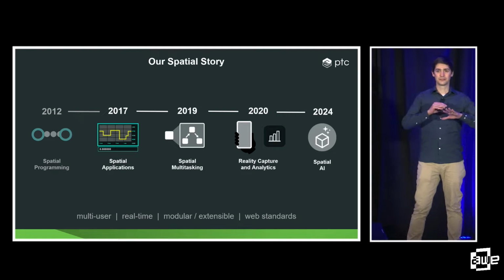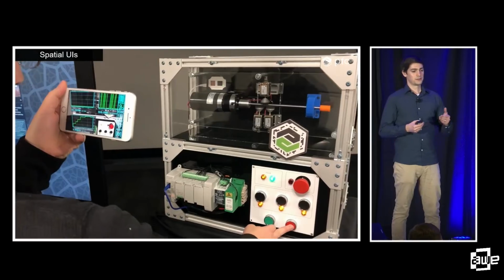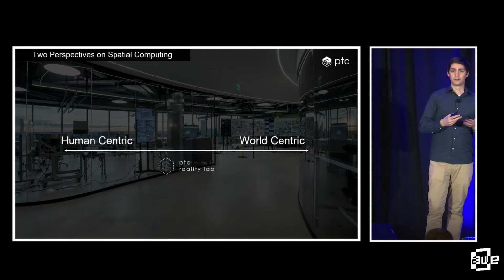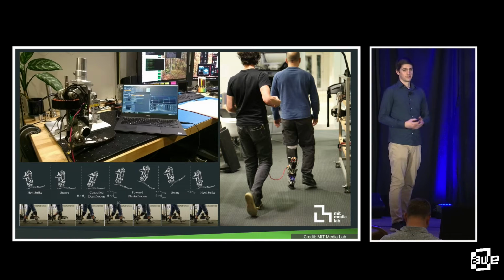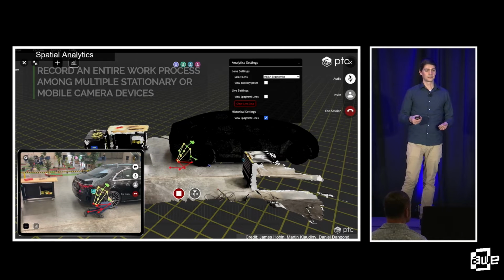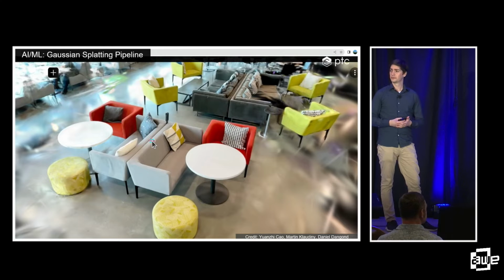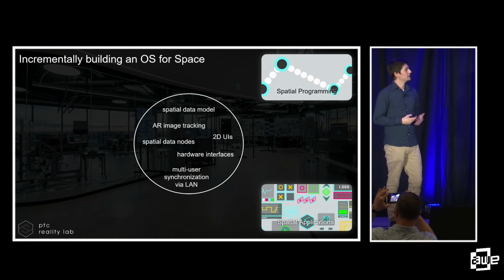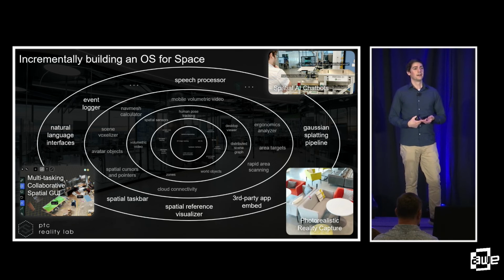The History and Future of Spatial Computing in the PTC Reality Lab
By Valentin Heun and Benjamin Reynolds

This talk will present a journey of spatial computing, spanning from MIT’s spatial programming research to the future of spatial AI. Spatial computing enables us to interact with digital content that is anchored to the physical world, and to solve spatial problems, such as understanding the shape, motion, and behavior of objects and environments for remote collaboration. In this talk, we will share the history and vision of the PTC Reality Lab, a research group that has been exploring spatial computing for over a decade, from the MIT Reality Editor to the Vuforia Spatial Toolbox, and from industrial metaverse applications to spatial AI. We will showcase some of the key projects and insights that have shaped our research agenda. We will also discuss the challenges and opportunities that lie ahead for spatial computing, such as spatial multitasking, multi-user collaboration, reality capture, and holoportation.